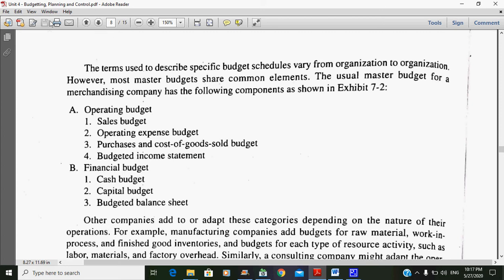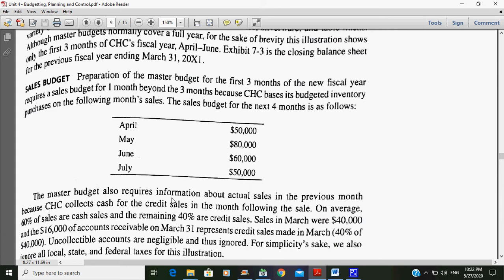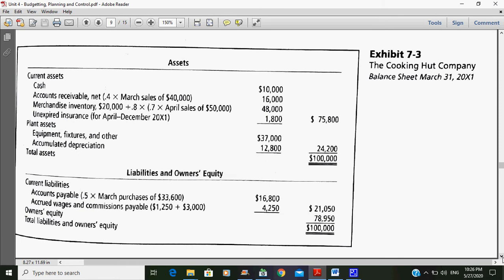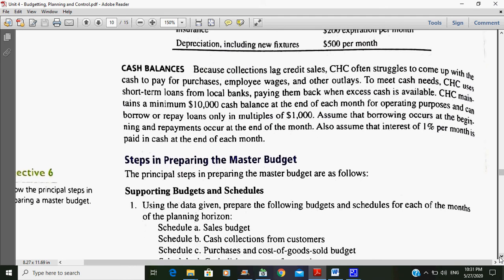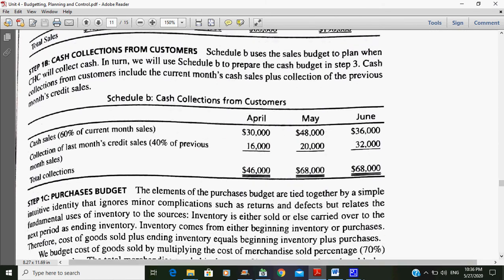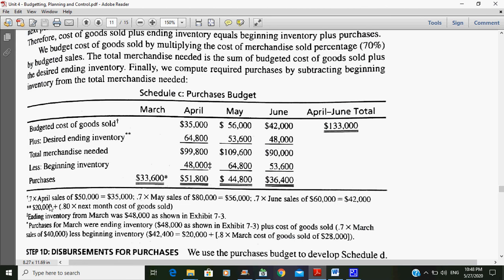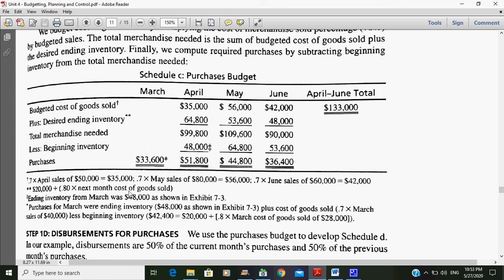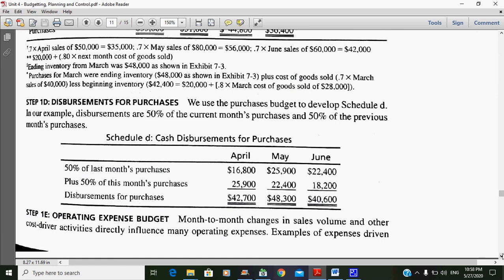Unit 4 Budgetting, Planning and Control Part 2